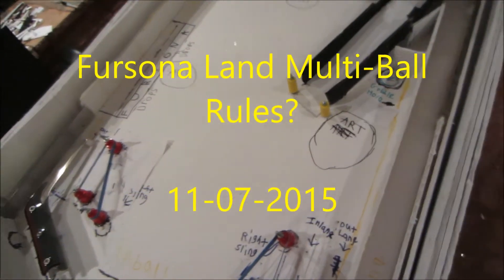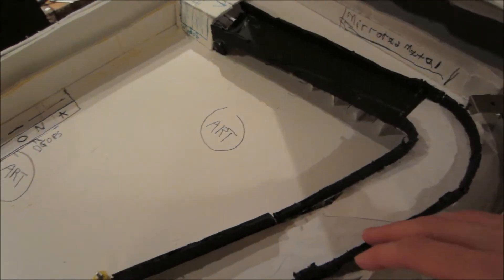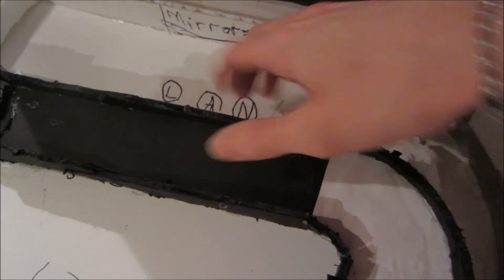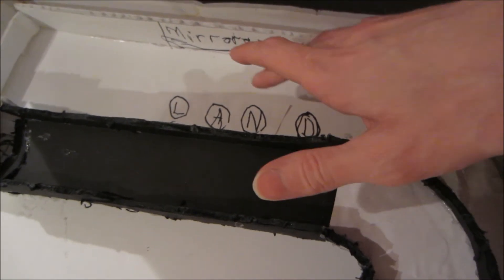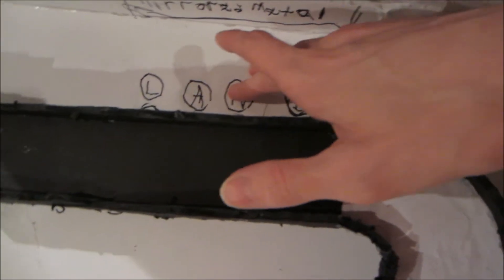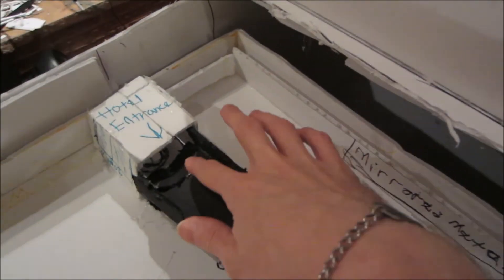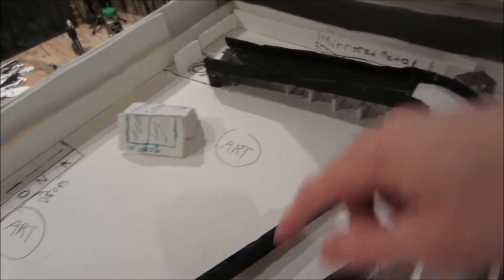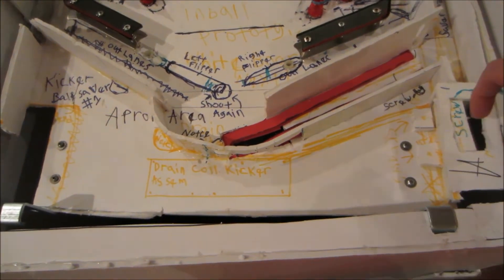Fursona Land Multi-Ball Rules?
Whoa whoa whoa PBR is plain crazy for giving  out a snippet of game play rules.